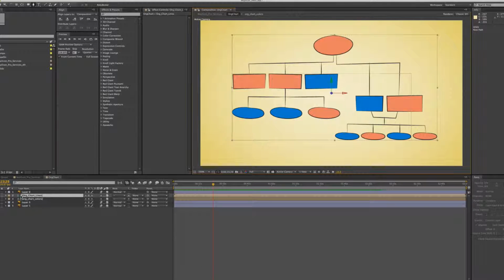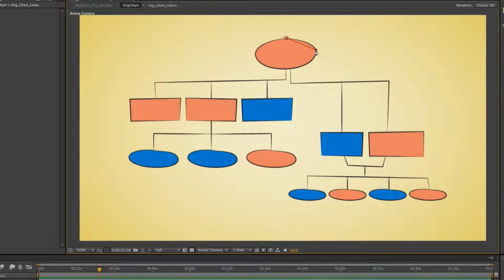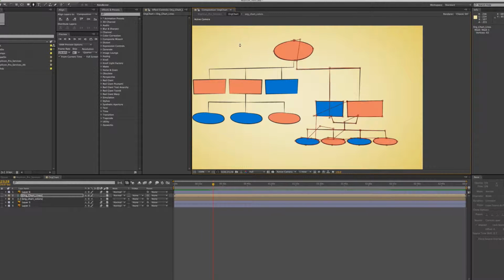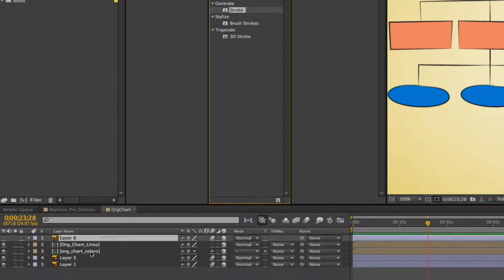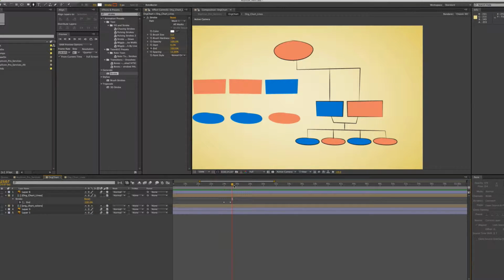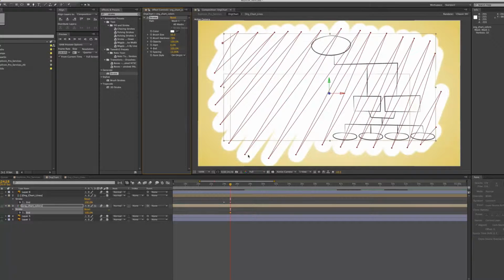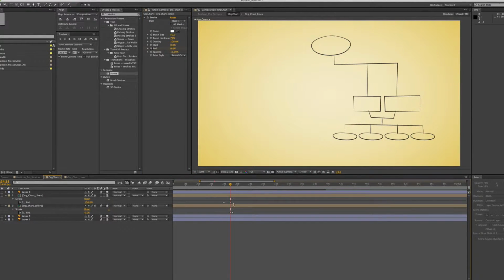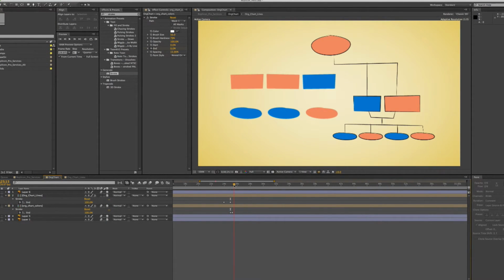Training Effect Stroke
quick example of how to use the stroke effect in after effects to reveal an image sequentially.